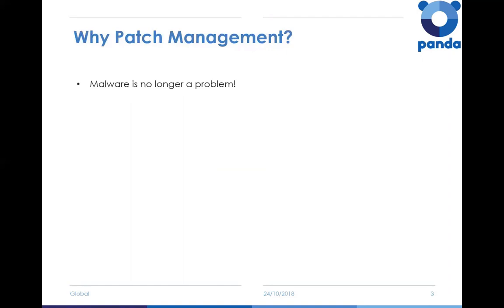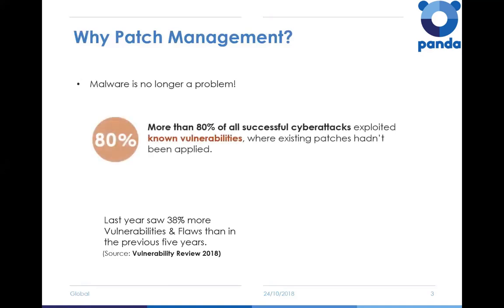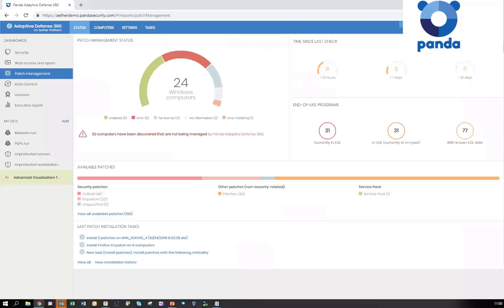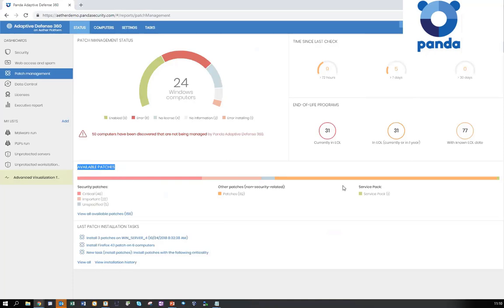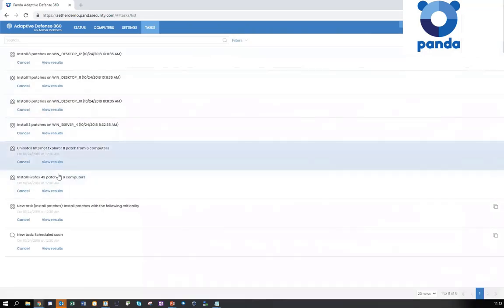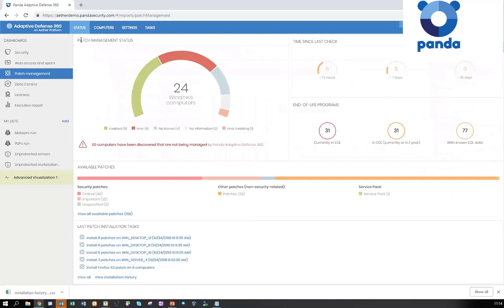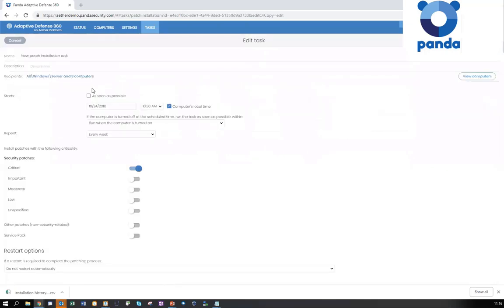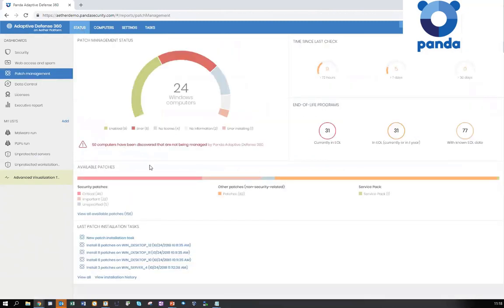Panda Patch Management Overview and Implementation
This video explains the current challenges for IT administrators and how Panda Patch Management fills the gap.
Our colleague Mike Britton will demonstrate how the module works and how easy it is to implement it.